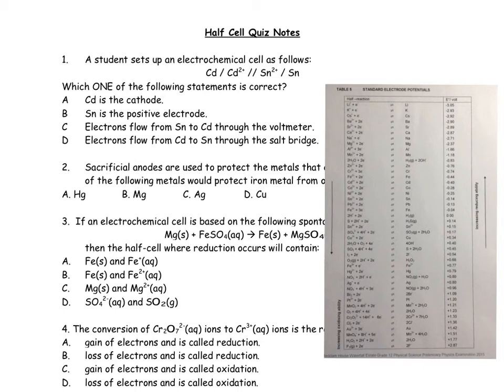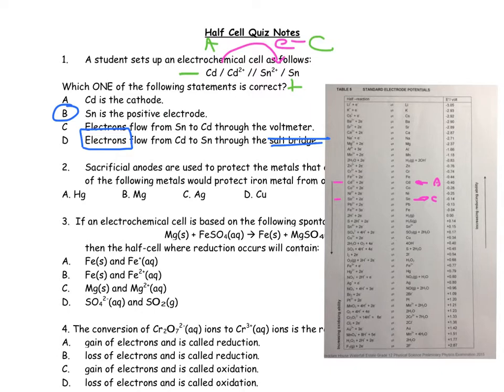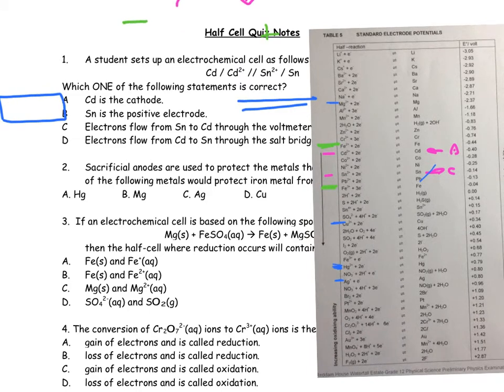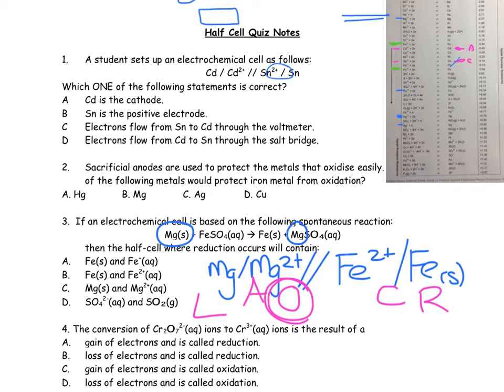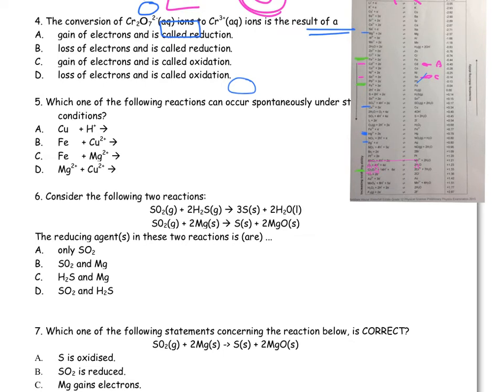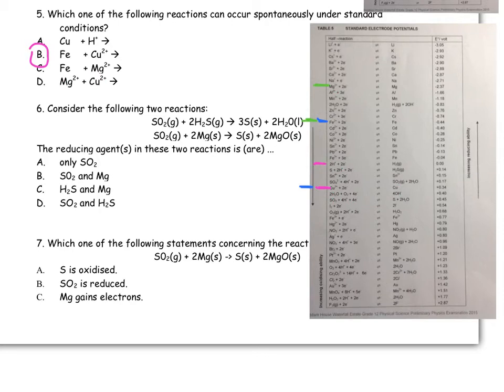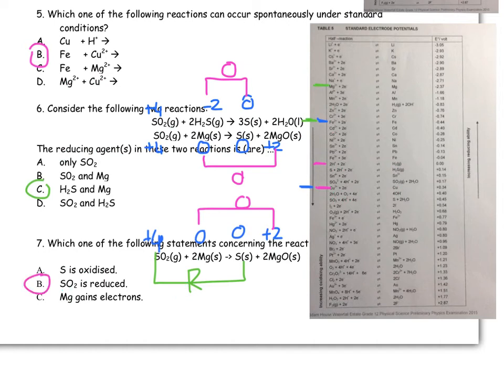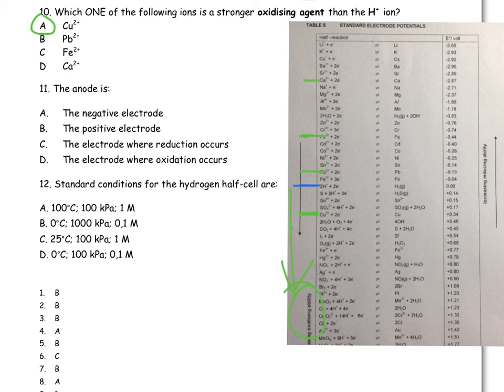8.2 4 Half Cells and Electrodes Quiz